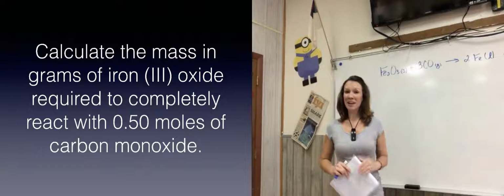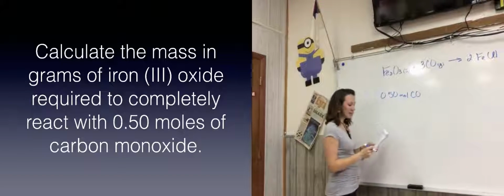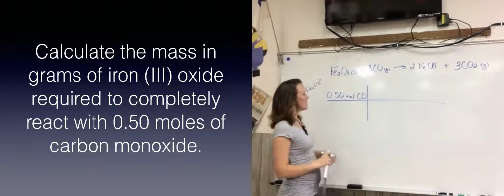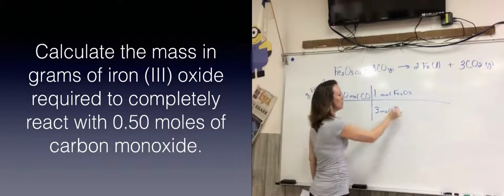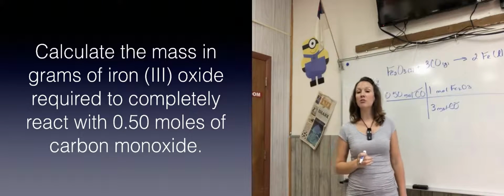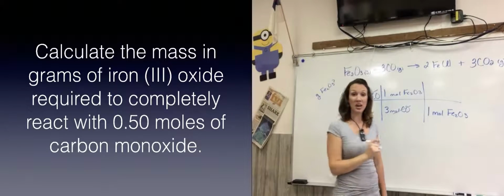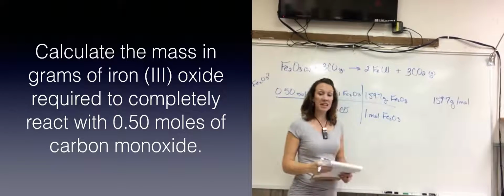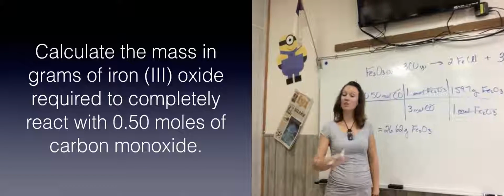Stoichiometry Podcast #5 - Moles to Mass Conversion